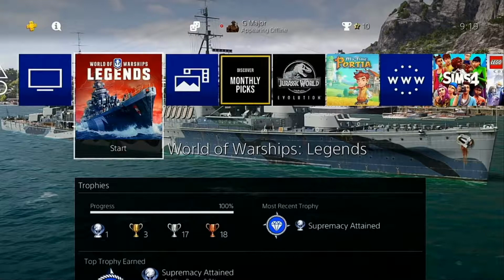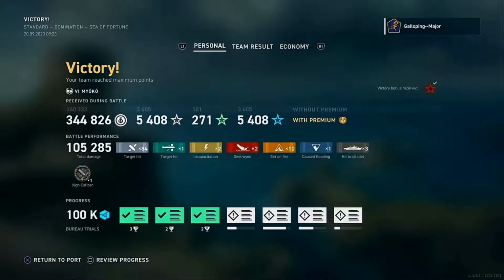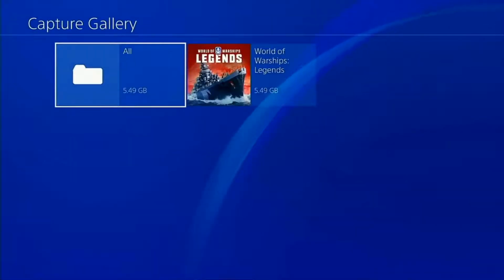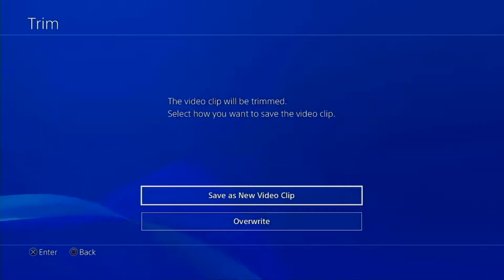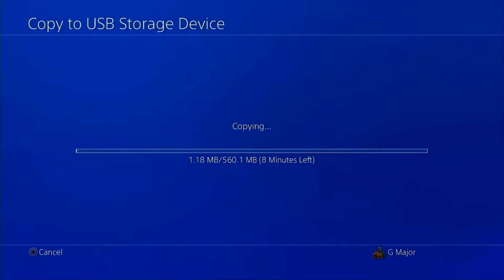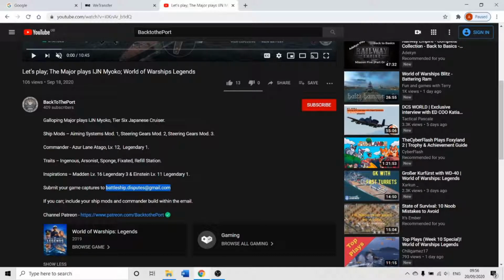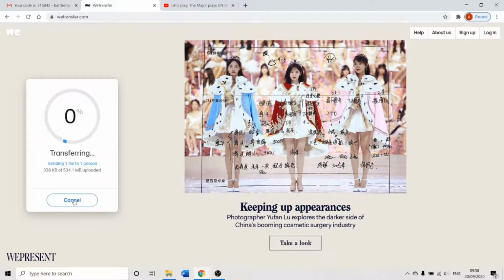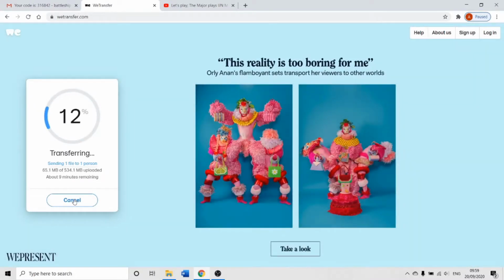Game Captures PS4; How to Capture? How to Edit? And How to submit?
A light touch guide to the Game Captures on the PS4; How to Capture? How to Edit? And How to submit?